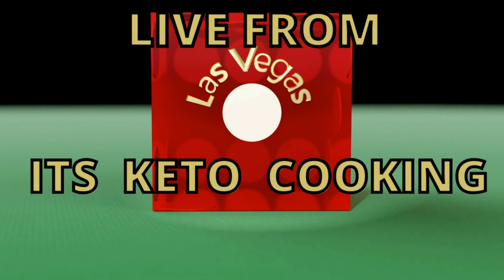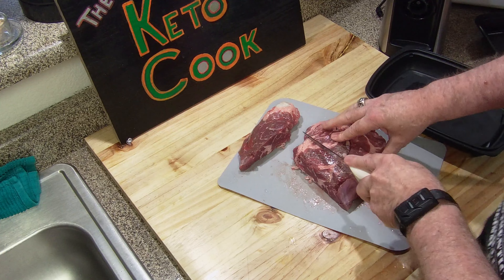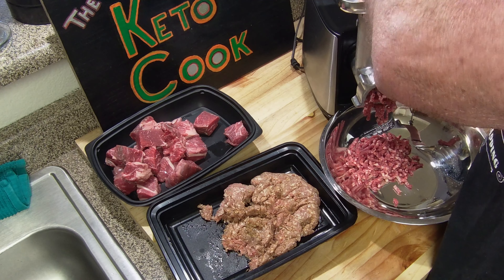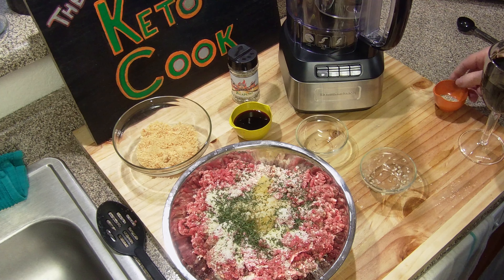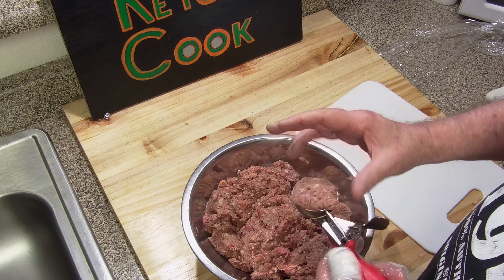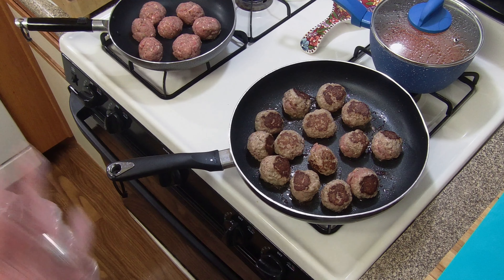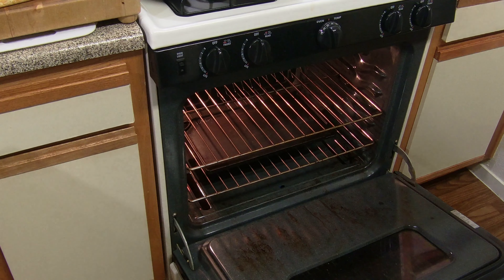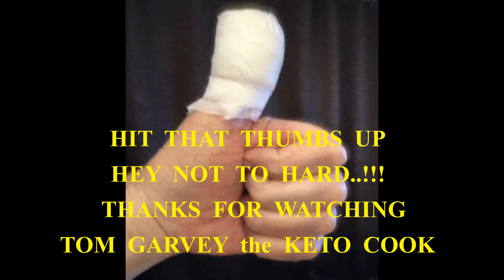HAPPY FRIDAY HAPPY HOUR ITALIANO KETO MEATBALLS & EGGLIFE PASTA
KETO MEATBALLS EGGLIFE PASTA GLASS OF RED WINE